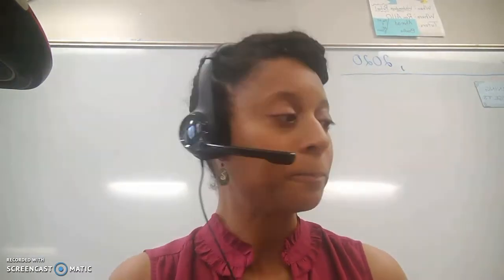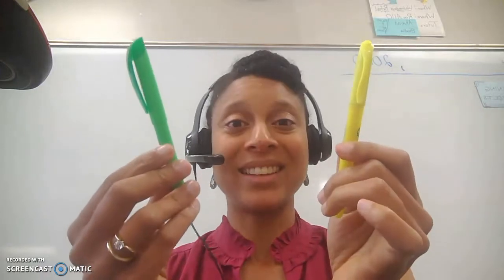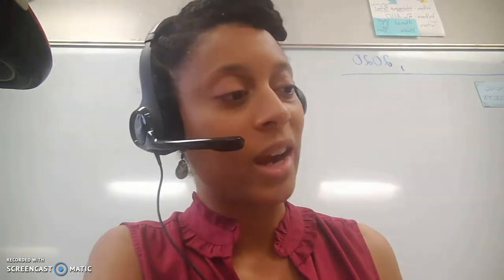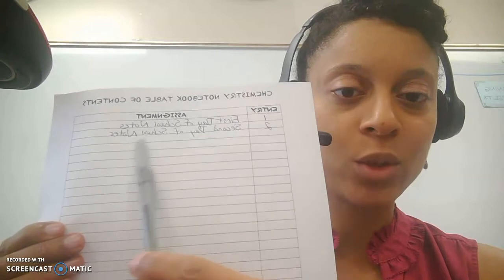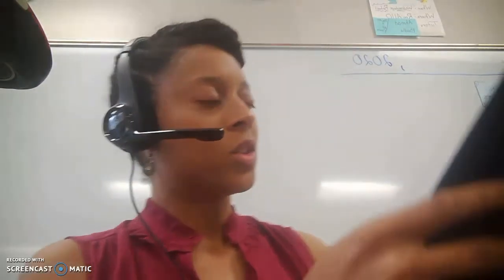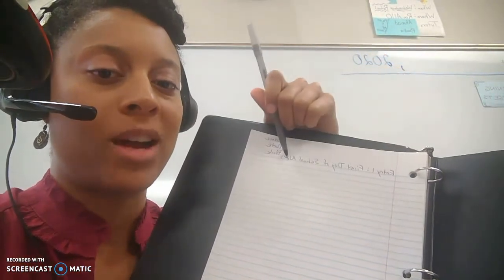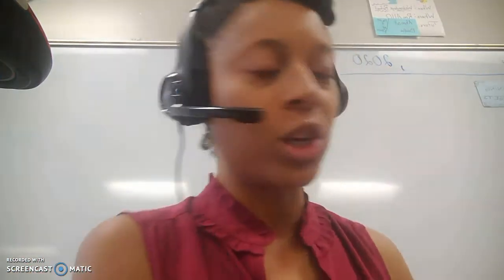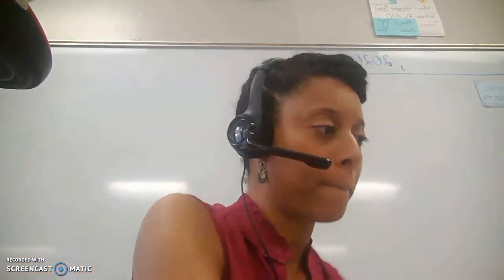How to Organize your Chemistry Notebook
A quick tutorial of how to organize your chemistry notebook in Mrs. Steele's class.